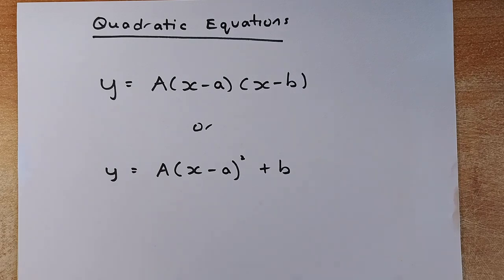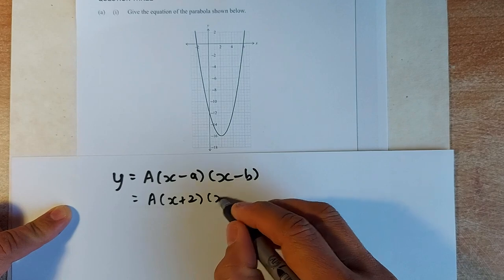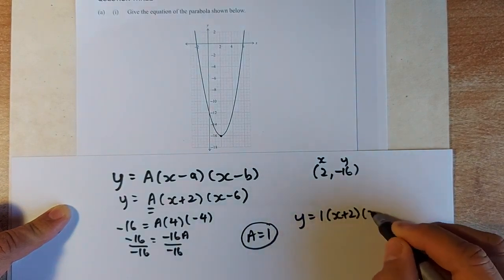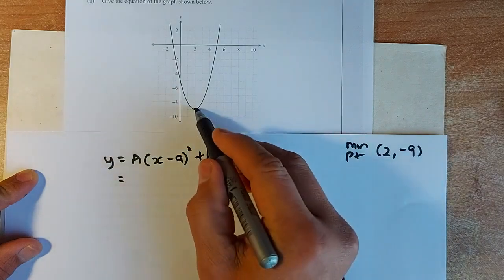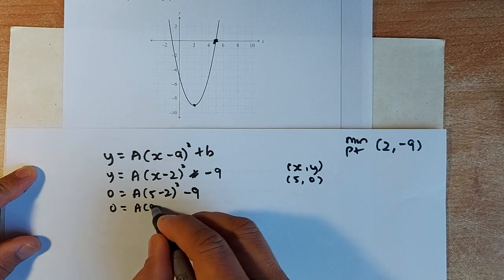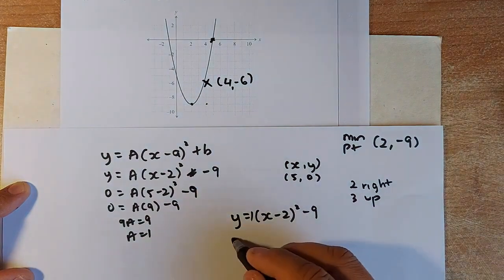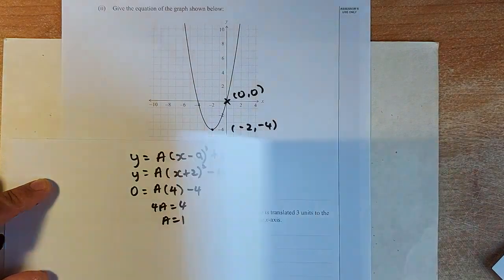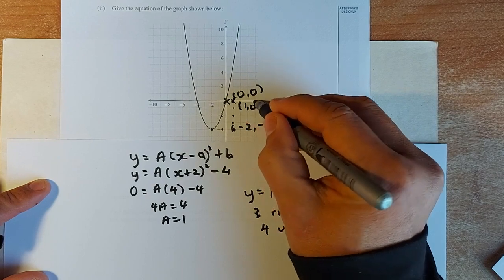Finding the Equation of A Parabola from a Quadratic Graph. NCEA Level 1